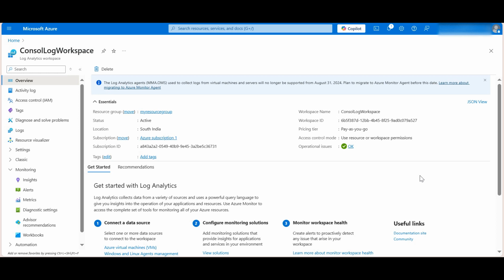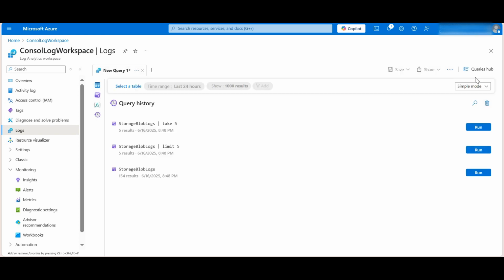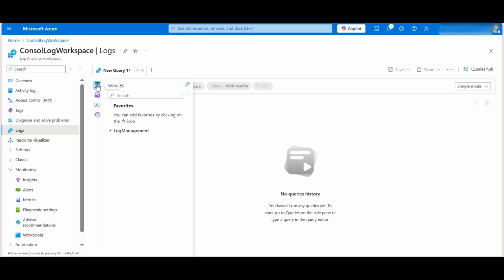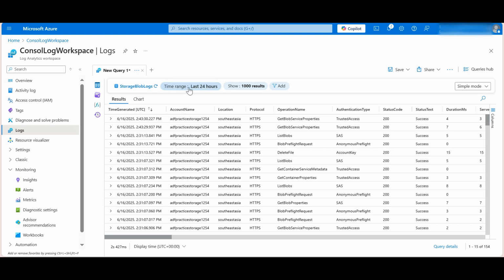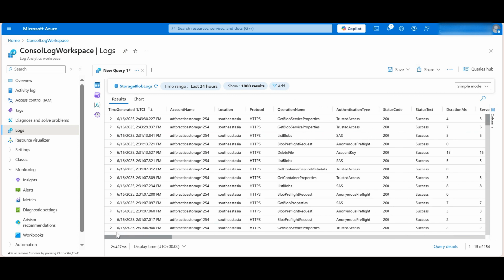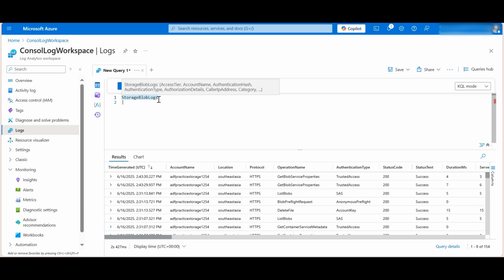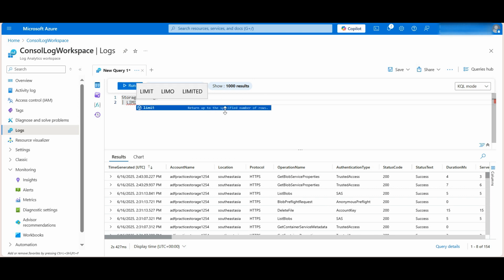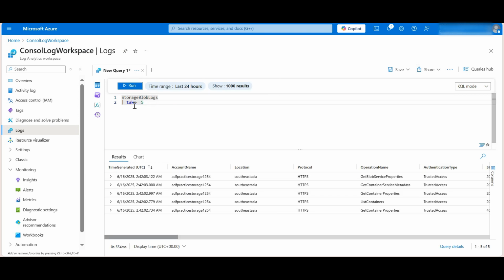LIMIT operator and TAKE Operator in KQL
This Video shows what are the LIMIT and TAKE operators and how it can be used in KQL